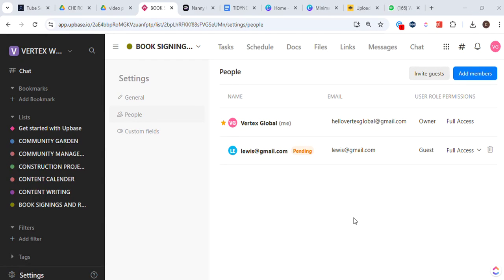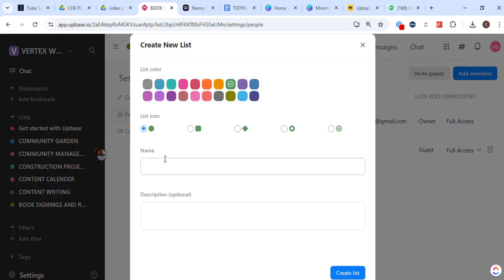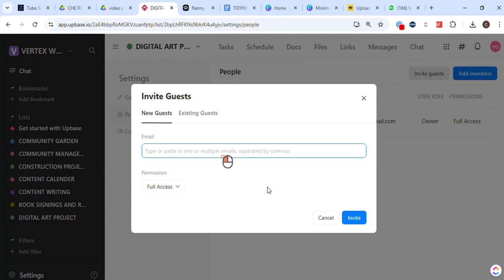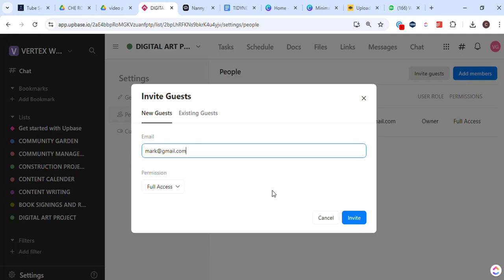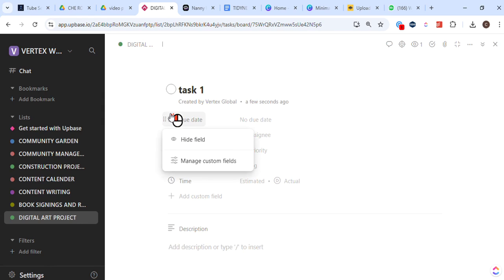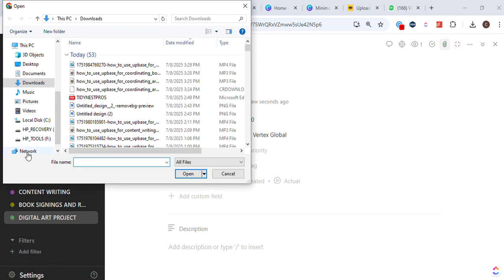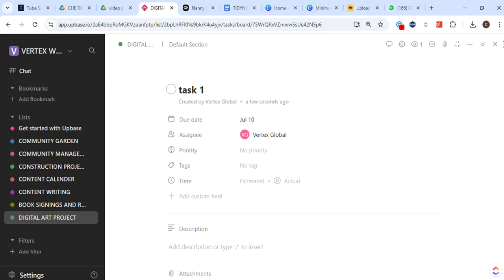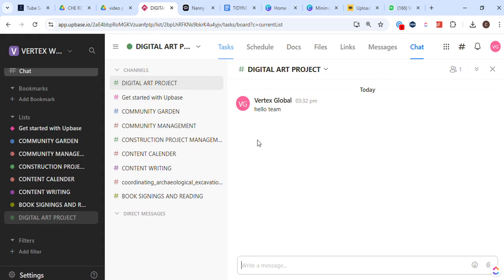How To Use UPBASE For Coordinating Digital Art Projects (Complete 2025 Guide)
Welcome to this comprehensive How To Use UPBASE For Coordinating Digital Art Projects (Complete 2025 Guide) tutorial! In this detailed guide, I'll walk you through everything you need to know about How To Use UPBASE For Coordinating Digital Art Projects (Complete 2025 Guide).

 What You'll Learn in This How To Use UPBASE For Coordinating Digital Art Projects (Complete 2025 Guide) Tutorial:
• Complete step-by-step instructions for How To Use UPBASE For Coordinating Digital Art Projects (Complete 2025 Guide)

Whether you're a complete beginner or looking to improve your skills, this How To Use UPBASE For Coordinating Digital Art Projects (Complete 2025 Guide) tutorial covers everything from basic concepts to advanced strategies. I've designed this guide to be easy to follow, practical, and immediately actionable.

 Why This How To Use UPBASE For Coordinating Digital Art Projects (Complete 2025 Guide) Tutorial is Different:

 Perfect for:
• Beginners who want to learn How To Use UPBASE For Coordinating Digital Art Projects (Complete 2025 Guide) from scratch

Don't forget to LIKE this video if it helped you learn How To Use UPBASE For Coordinating Digital Art Projects (Complete 2025 Guide) and SUBSCRIBE for more in-depth tutorials like this one!

Questions? Drop them in the comments below! I read every comment and try to respond to as many as possible.

• Share with anyone who might benefit from learning How To Use UPBASE For Coordinating Digital Art Projects (Complete 2025 Guide)